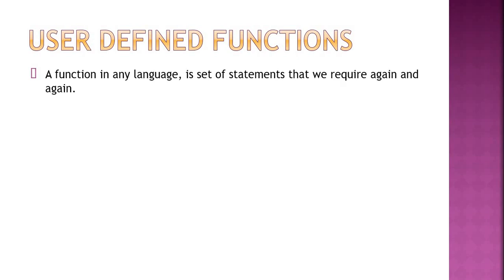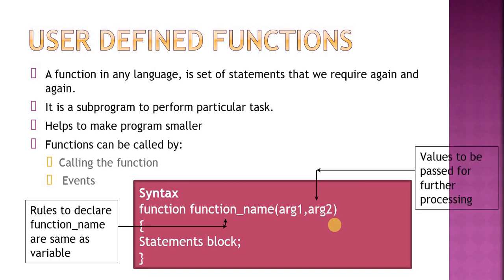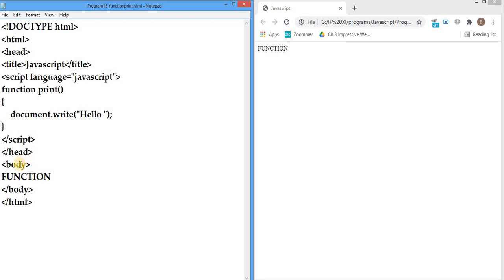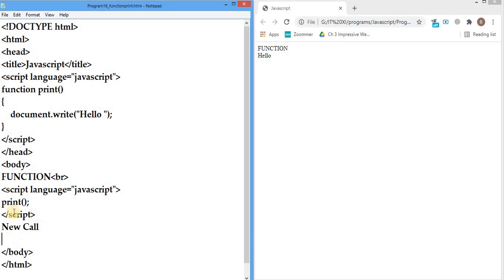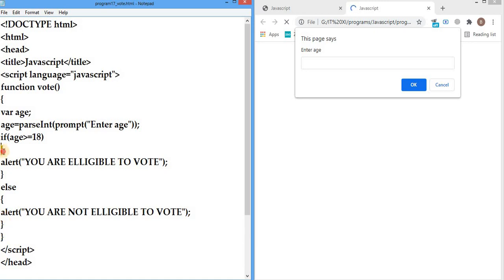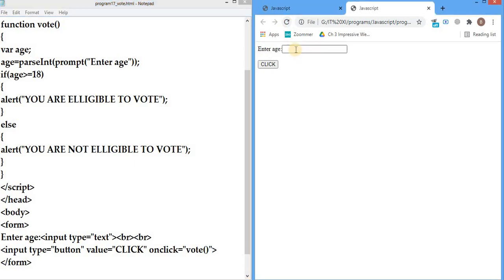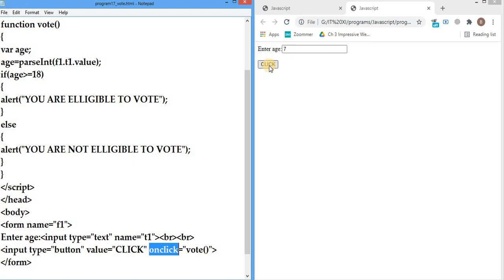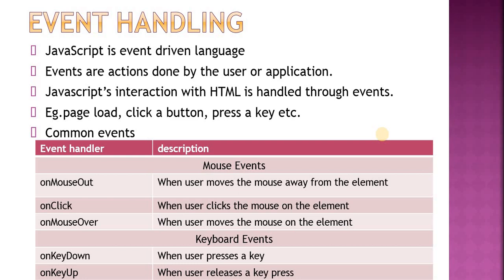8 User defined functions and Events